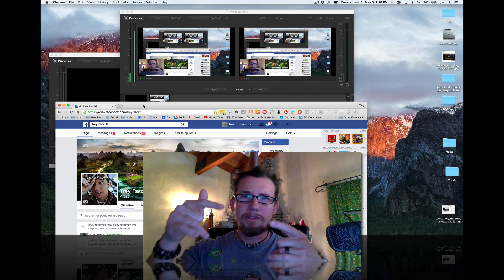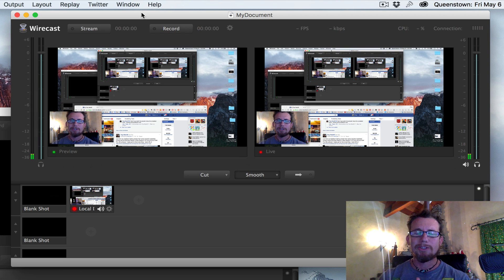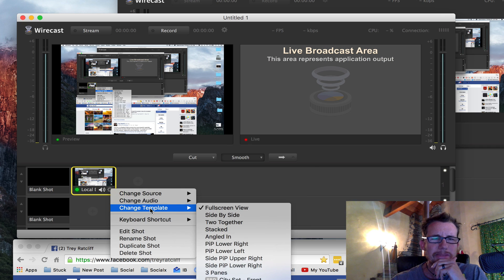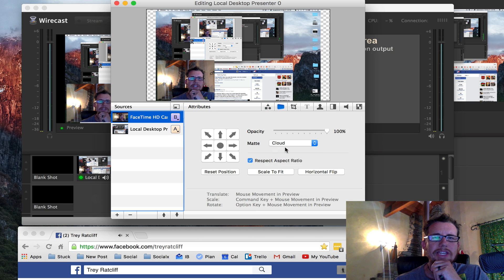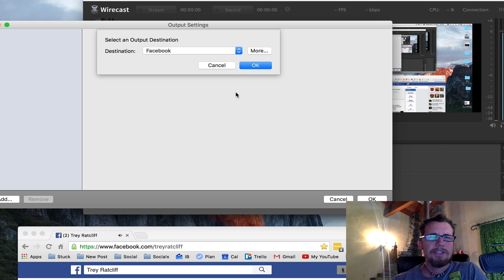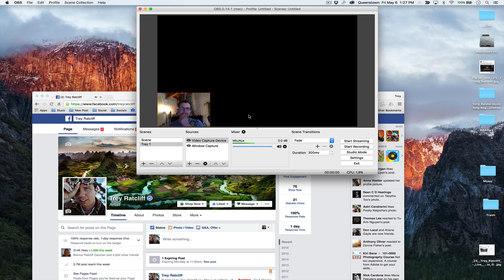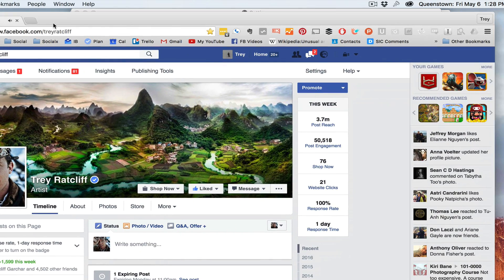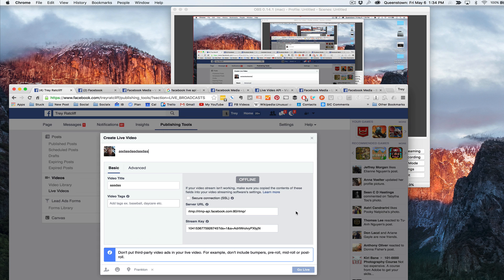How to stream from your desktop to Facebook Live using Wirecast or OBS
using Facebook Live and Wirecast or OBS.  EDIT - I may have a solution why OBS did not work. You need to have Flash enabled and I think it is off by default in Chrome.

Machine Elf Generative Fractal Visual Meditations:
To see all of my Machine Elf videos on YouTube, check out the Machine Elf playlist

Also, we've put a few of these Machine Elf creations in 360 for a cool VR app called TRIPP. If you have a cool VR rig, you can download TRIPP which features guiding experiences to make you happier, calmer and more focused.

For more Machine Elf creations, including physical installations, check out the

This new podcast is quite fun and different! Each episode is a funny and educational story about different psychedelic experiences I've had. Enjoy the WILD ride and you can start it

I only send a few per year, so don't miss 'em!

Links to join me on socials and discord!

Other links if you just wanna dig deeper